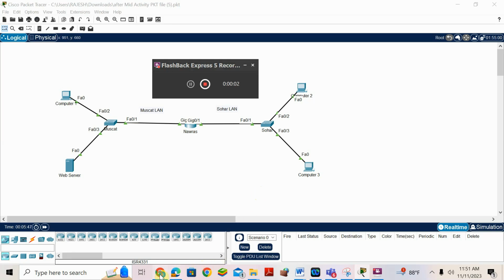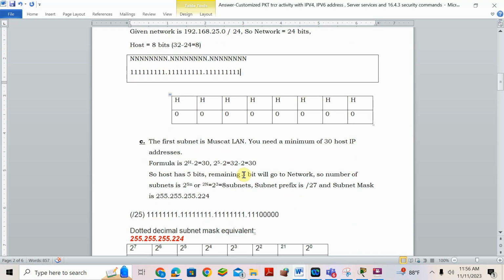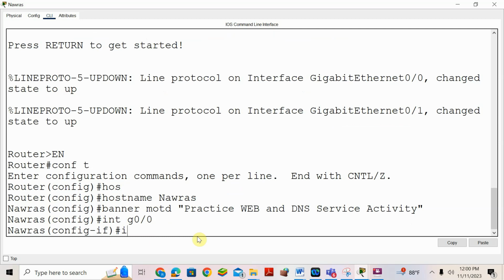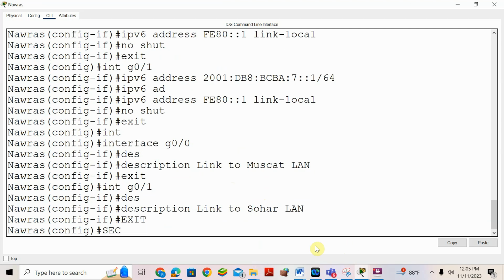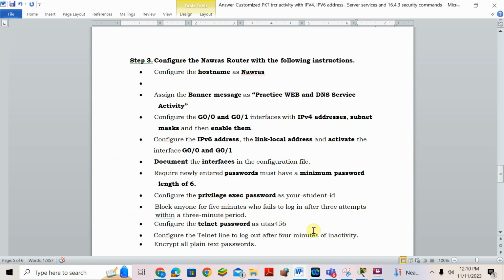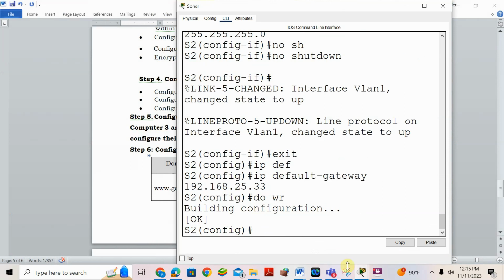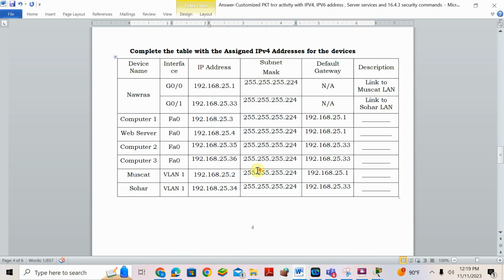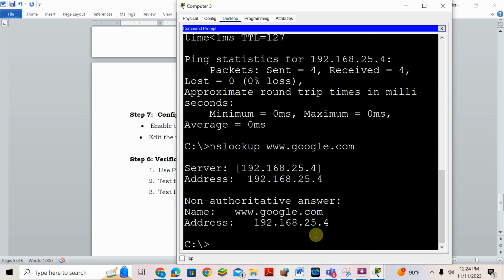Chapter 15 PKT File Answer Video